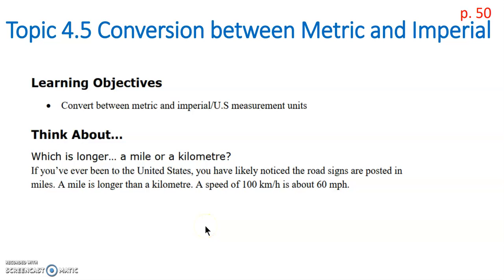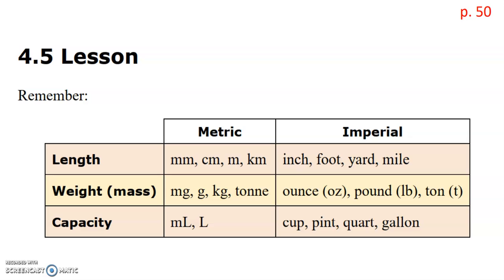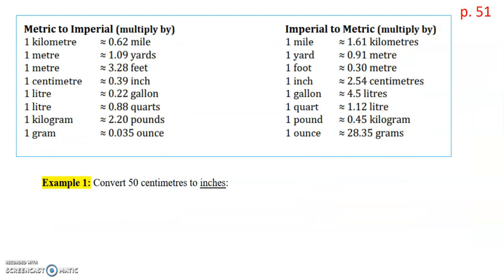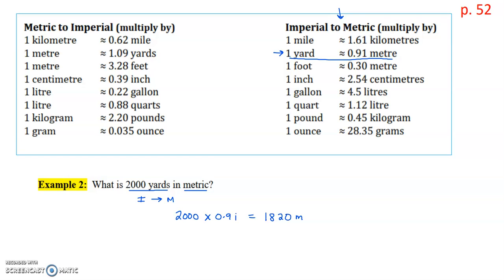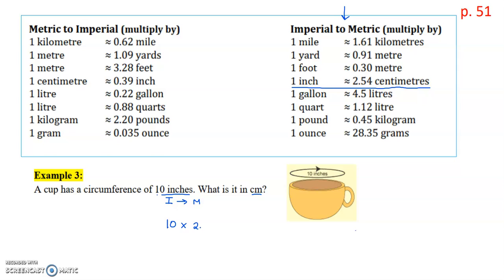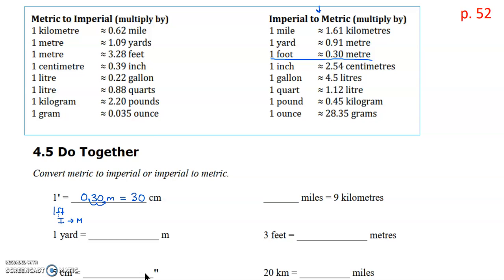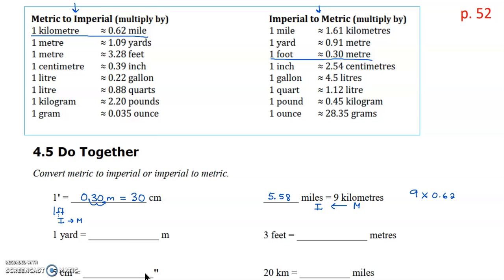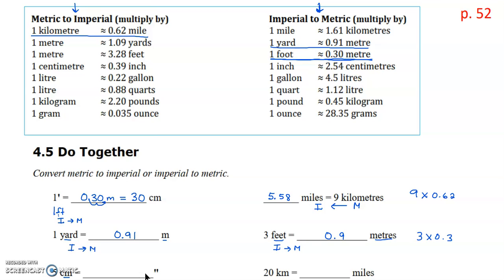Pre Algebra Lesson 4.5a